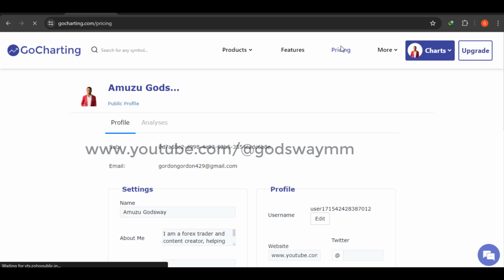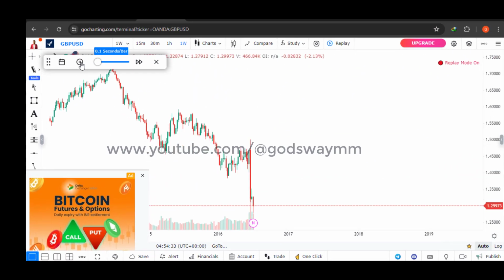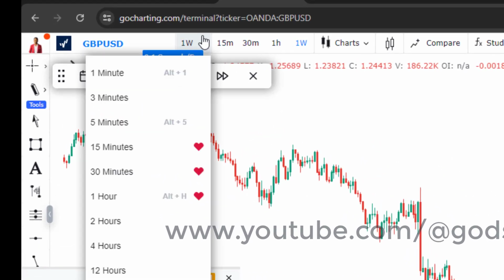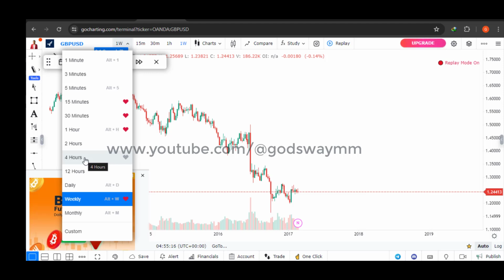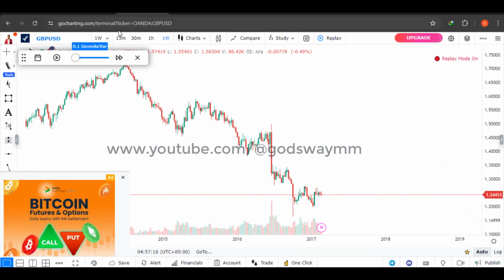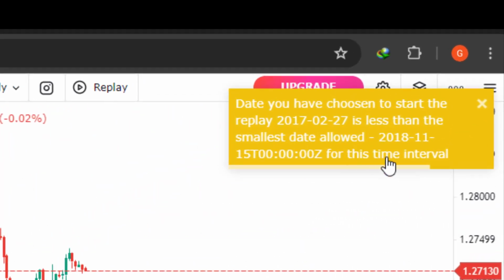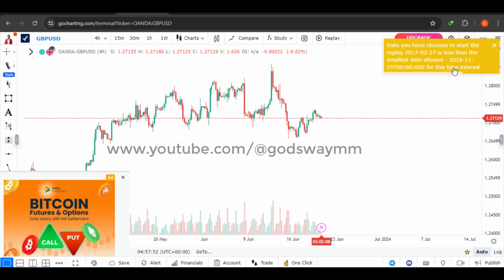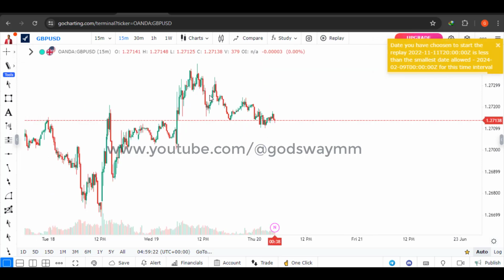Free Forex Backtesting Software problem solved (2024)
Here is what yo nee to know about gocharting before you use it in backtesting your forex strategy.

𝙊𝙏𝙃𝙀𝙍 𝙄𝙈𝙋𝙊𝙍𝙏𝘼𝙉𝙏 𝙍𝙀𝙎𝙊𝙐𝙍𝘾𝙀𝙎 𝙄 𝙐𝙎𝙀
Feel Good Productivity book:

The Millionaire Fastlane book:

USB condenser microphone: